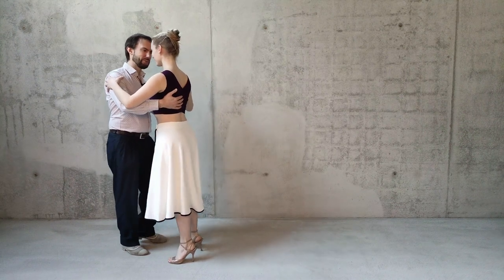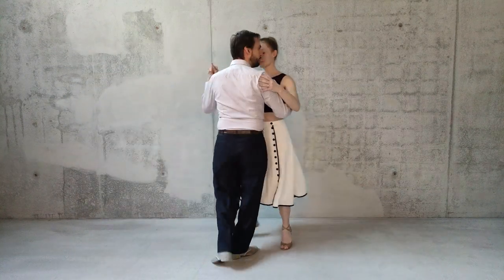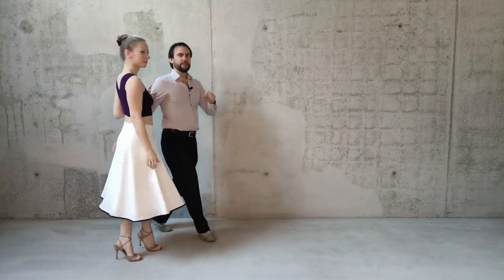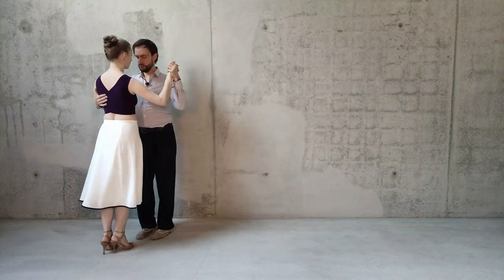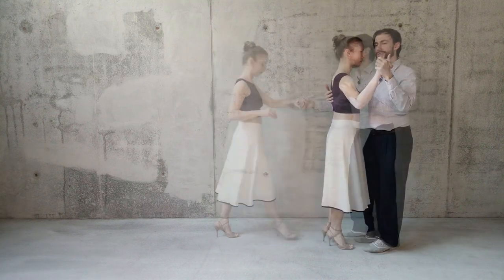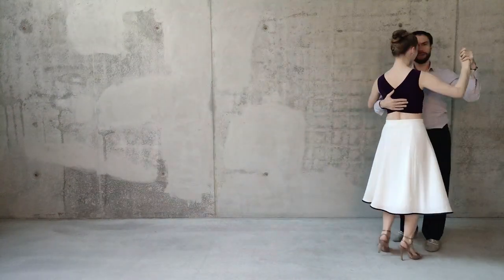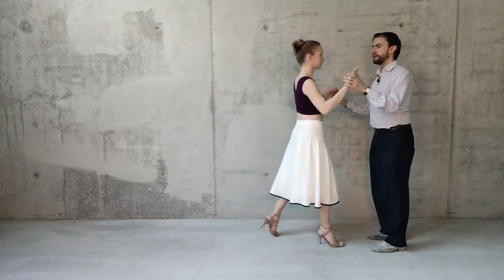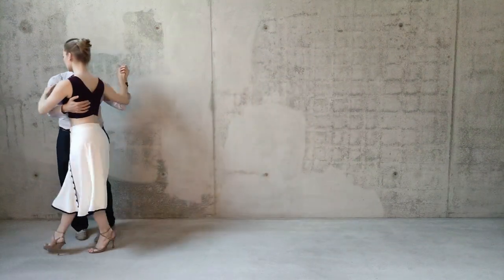Milonga & Vals | Same Structures filled with different Flavours | Parallel Giro, Doubles & more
Steps and structures used in our Milonga & Vals Course

0:00 Intro
0:19 What creates the Milonga & Vals Feeling?
0:30 Structure 1: Parallel Giro
0:47 Parallel Giro in Character of Milonga
1:15 Add-On I: Double Side Step
1:57 Add-On II: 2 Steps forward or backward
2:32 Parallel Giro in Character of Vals
3:16 Adaptation for Vals: Smooth Movements, Stretch in the Side Step, Smaller Steps for more Turning
4:26 Add-On II for Vals: Double forward or Backward steps - First in single time, then double time
5:02 More Double Steps :)
5:28 Double Steps regarding the Timing
6:21 Double Steps in Milonga in single time
6:47 Double Steps in MIlonga in double time
7:17 Stops - Example of La Vida es una Milonga, Pedro Laurenz
7:59 Stops - How to Dance
8:57 Outro: Dancing La Vida es una Milonga

Not living in Vienna? What about dancing in your living room?

Andrea Zahoranska & Helmut Höllriegl
Tango Inside Out, Vienna